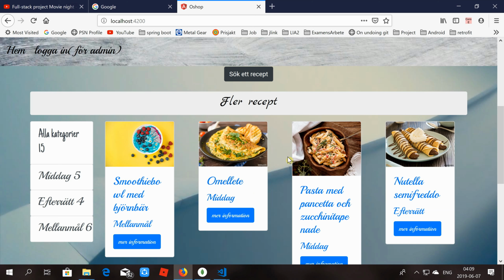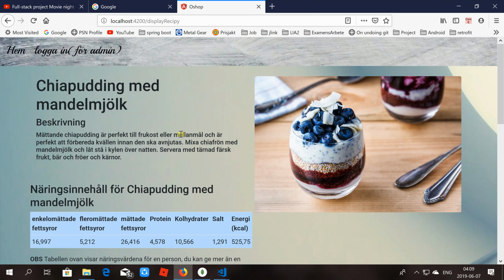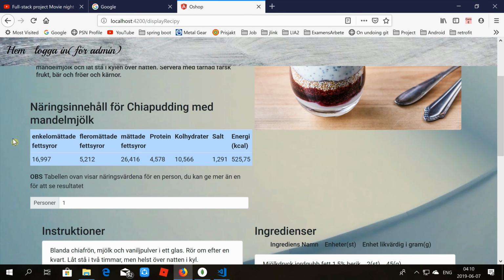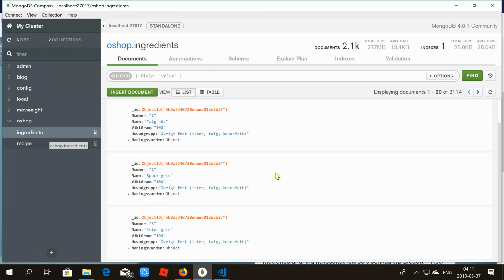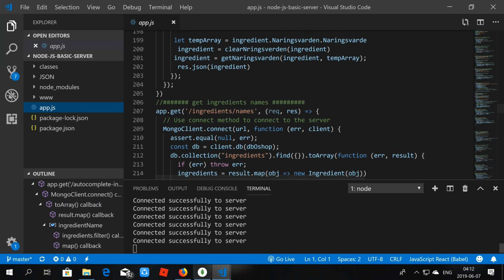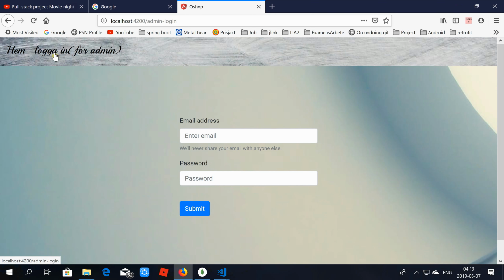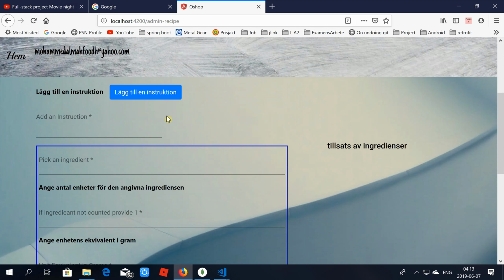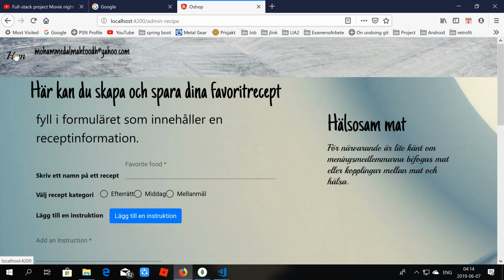Organic shop in angular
Add and display information about recipes.